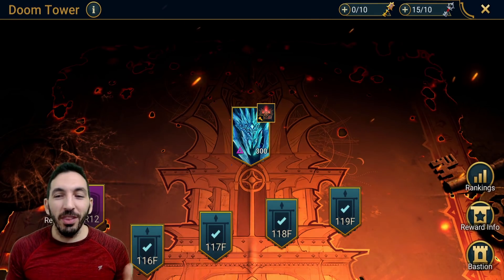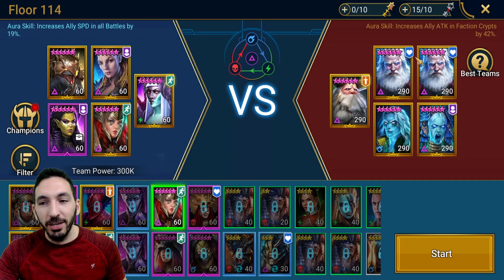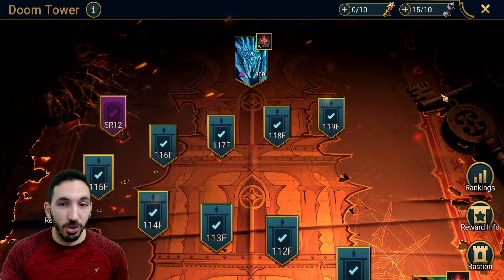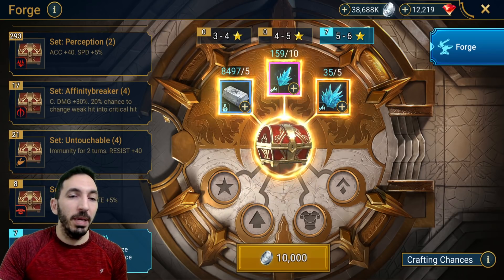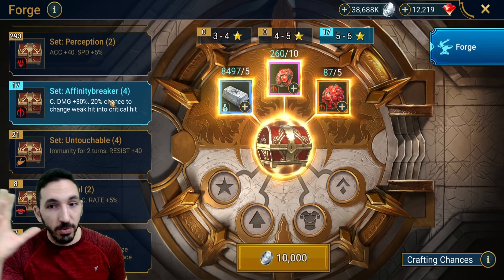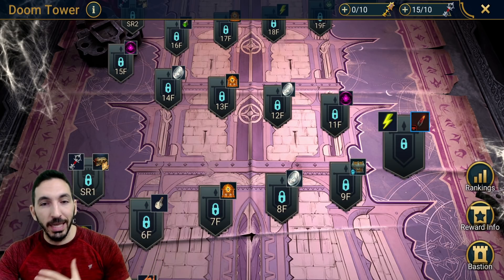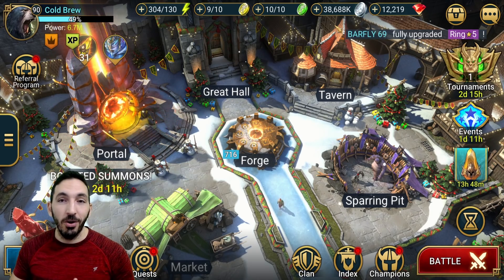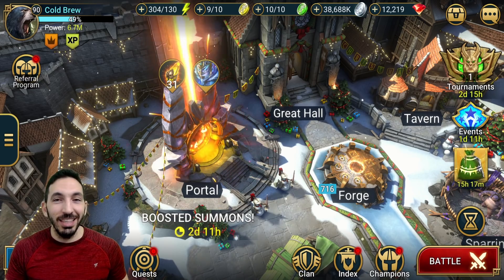Hard Doom Tower DONE - Can it get better? | RAID SHADOW LEGENDS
Join my club in game - Cold Brew Crew
$25K Tournament Coming in the Future in World War Doh!